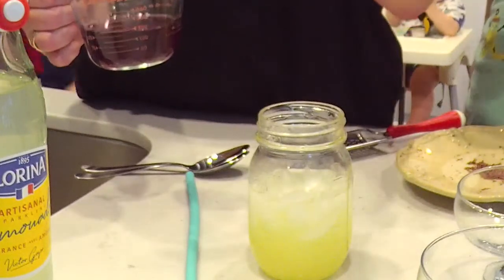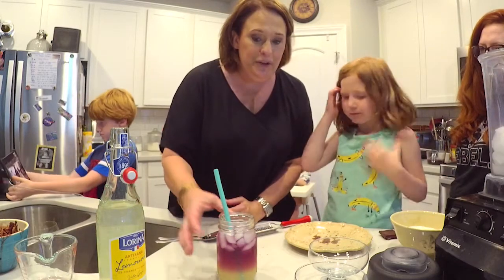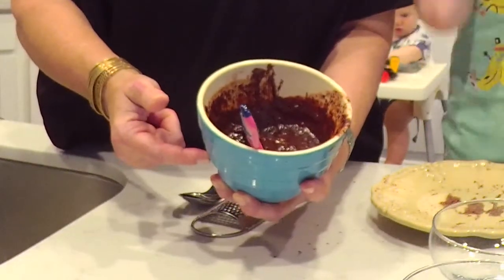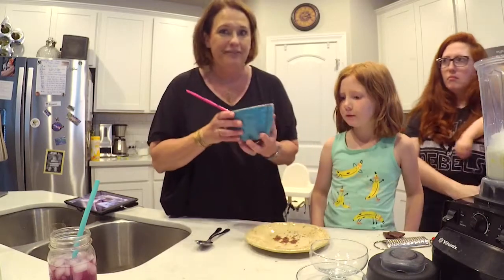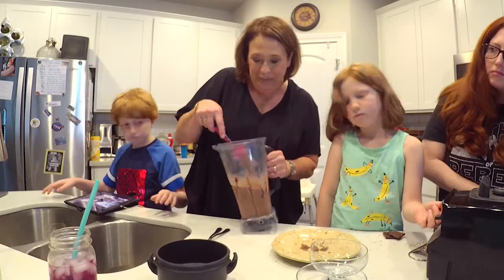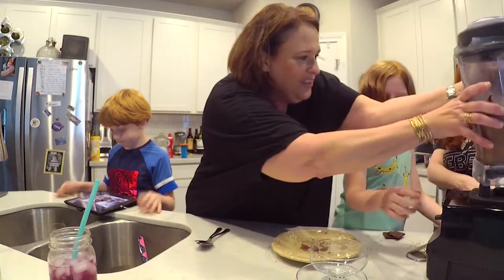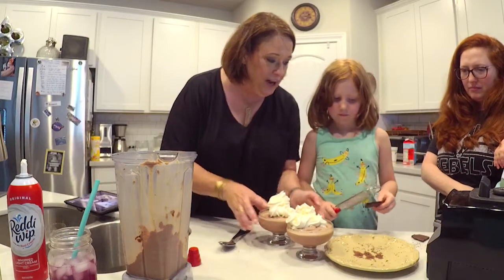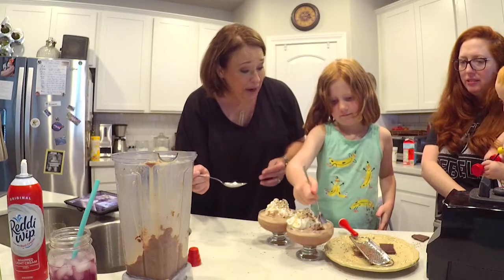Red Stick Spice Live: 2 Summertime Drinks for Kids! Frozen Aztec Hot Chocolate & Magical Lemonade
Live from... Austin, TX?! Anne visits her grandchildren and makes 2 fun Summertime beverages perfect for the little ones. Frozen Aztec Hot Chocolate and Magical Lemonade with color-changing Butterfly Pea Flower.